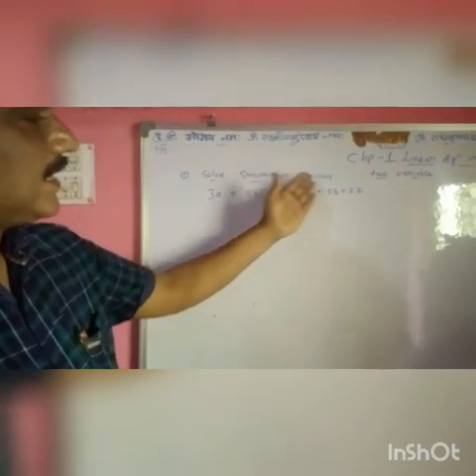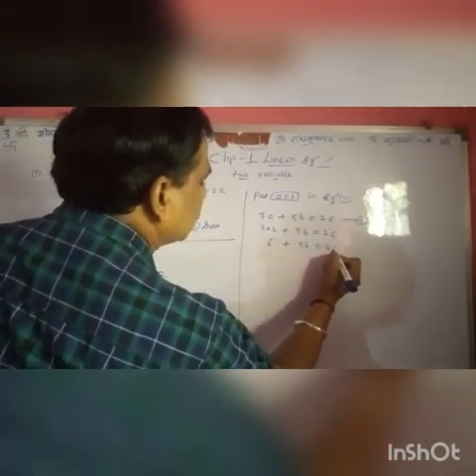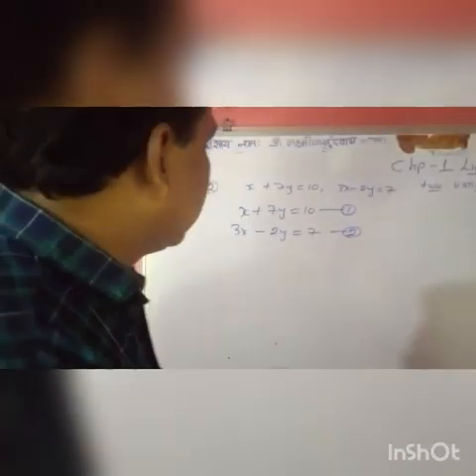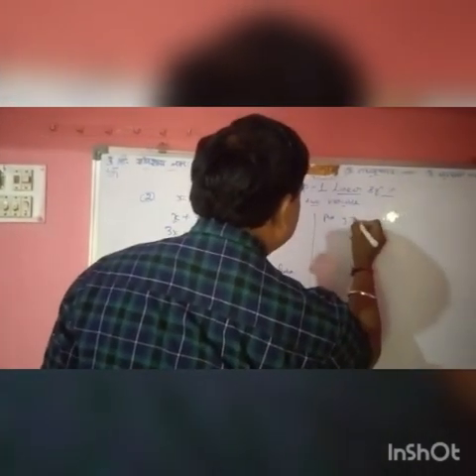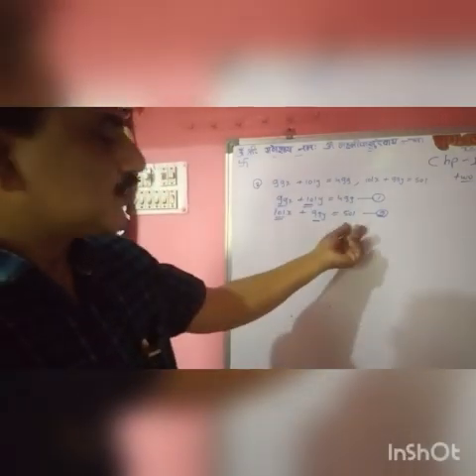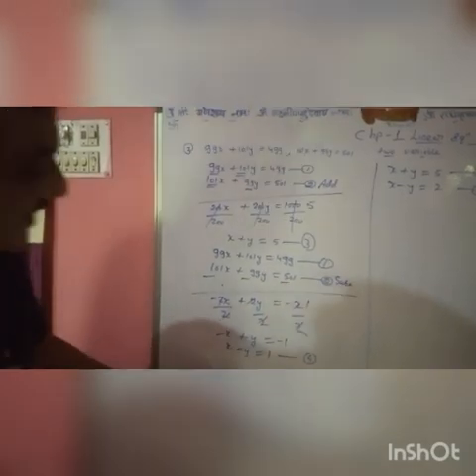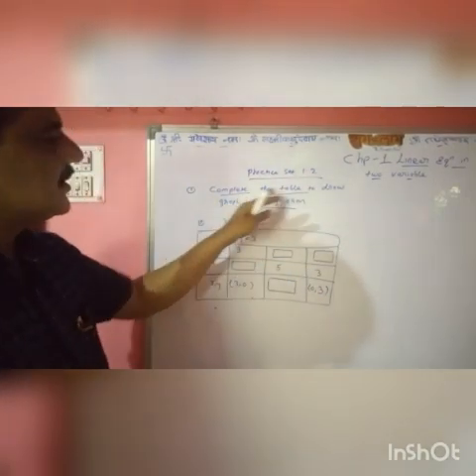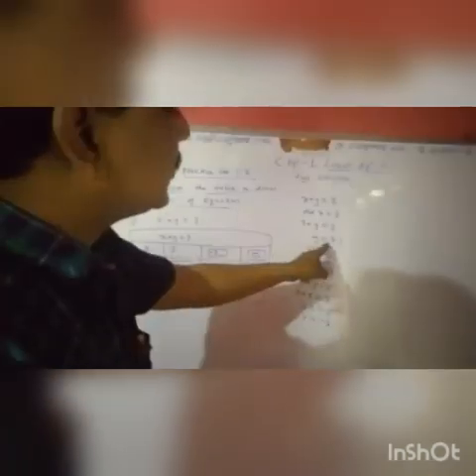PART 2 .LINEAR EQUATIONS IN 2 VARIABLES. CLASS 10TH STATE BOARD (SSC) .EASILY EXPLAINED!!